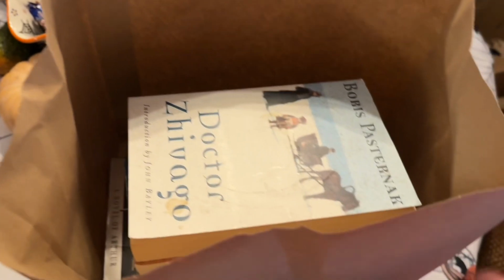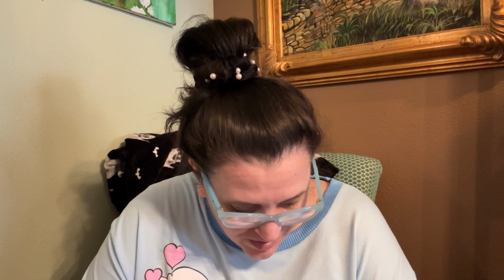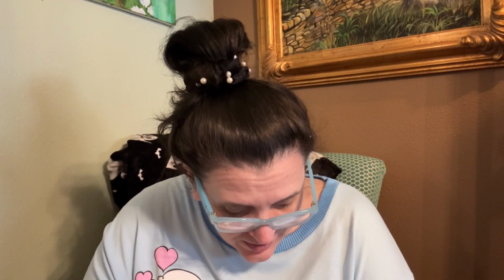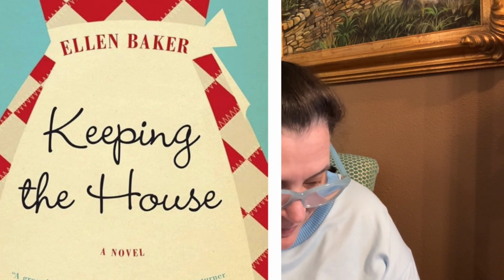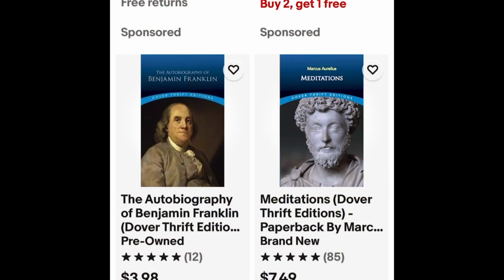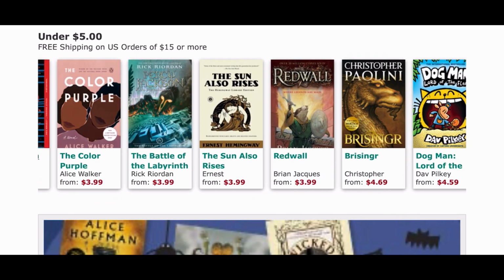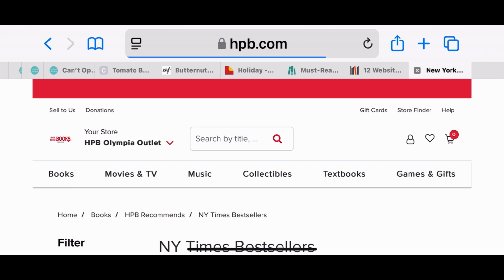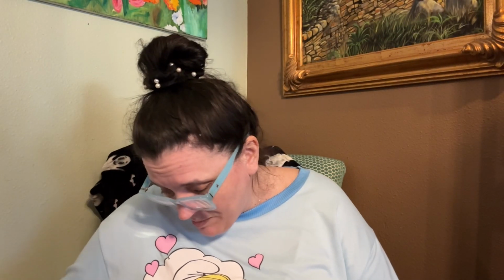Let's Go Thrift Book Shopping | Tips for Book Thrifting | Websites for Where to Buy Discount Books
In this video you will see a book thrifting shopping trip.  How to buy cheap books. Where to find discount books. Websites where to buy cheap books. Thrift book haul. Let's go book thrifting. Recommendations for discount books. See my book thrift haul.

New York Edward Rutyherfurd
Fletch Gregory McDonald
Wicked Autumn G. M. Malliet
The Winter King Bernard Cornwell
The Snowman Jo Nesbo
Pinkerton's Sister Peter Rushforth
Under the Dome Stephen king
Doctor Zhivago Boris Pasternak
Macbeth Shakespeare Pocket size
Keeping the House Ellen Baker
Stalking Jack the Ripper Kerri Maniscalco
Dead in the Family Charlaine Harris
The Forgotten Garden Kate Morton
A Dragonfly in Amber